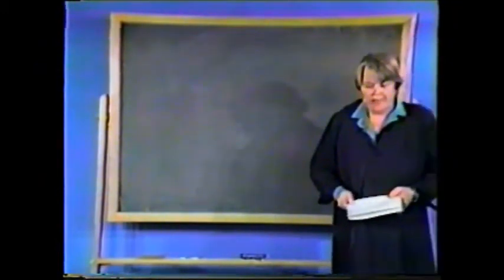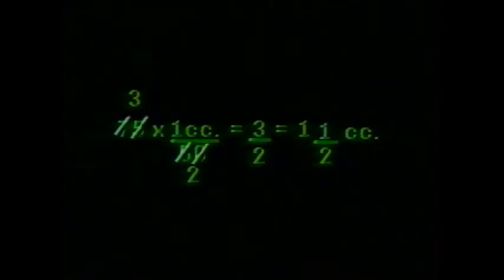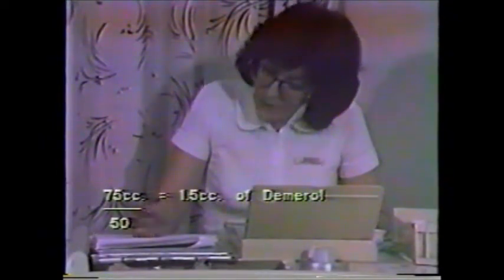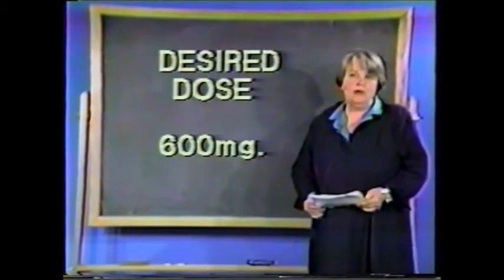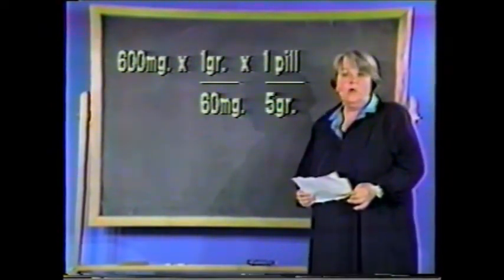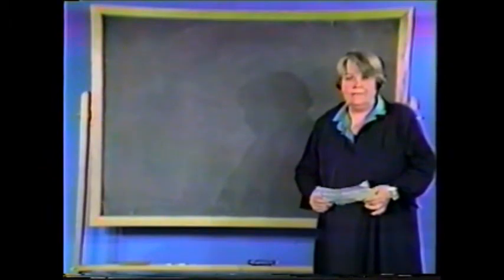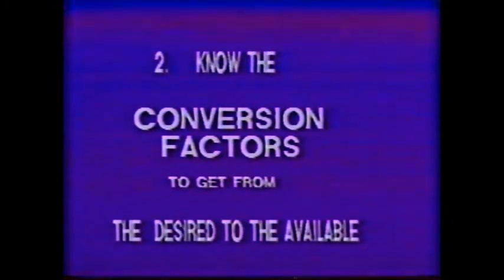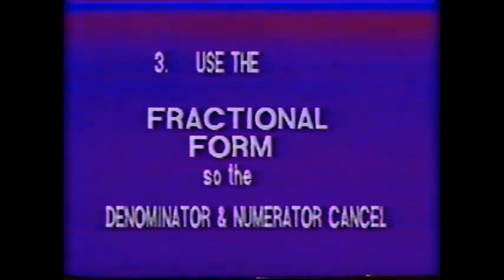MedicalDosage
This is a video I made back in 1991.  I wish the quality was better, but it was originally taped on VHS and after the many conversions,over the years, the quality has diminished significantly.  I am still trying to find the original VHS tape.  Hope you enjoy it.  It was a lot of fun to make and it is supposed to be over-the-top so that it is more enjoyable and not just another typical boring math/medical dosage video.